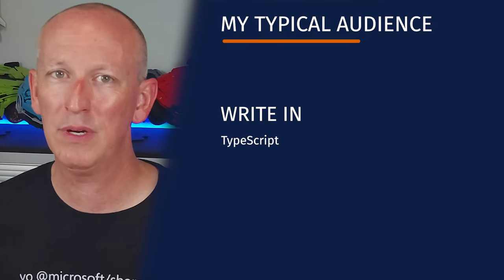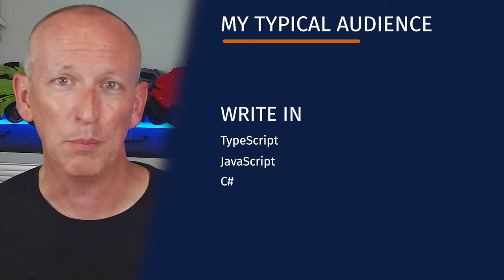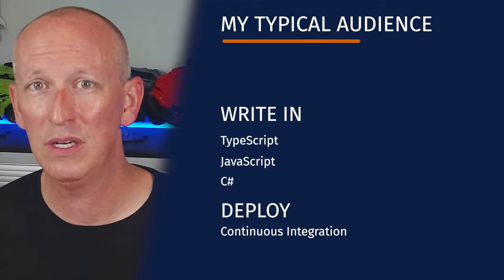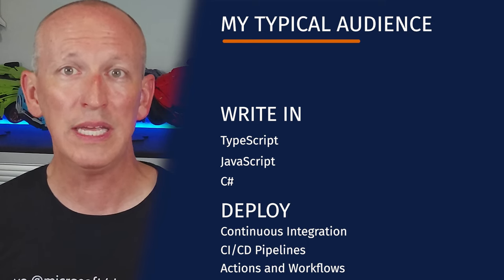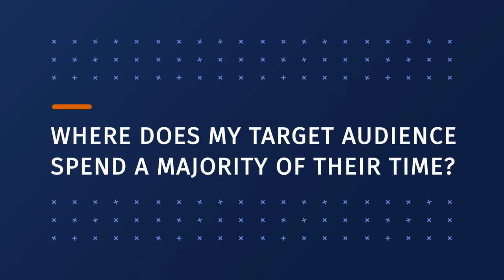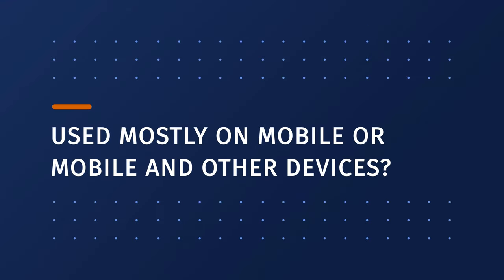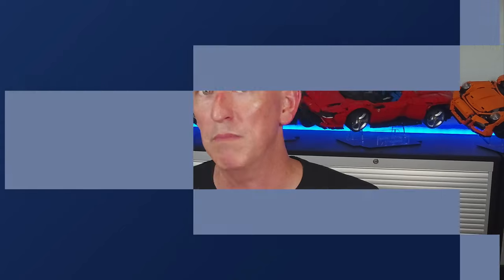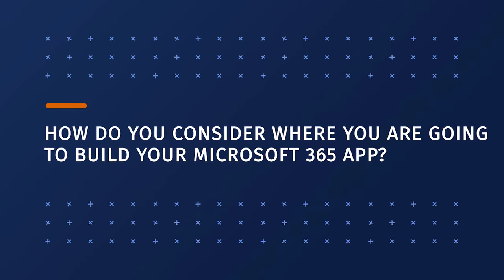Should your next Microsoft 365 app be a SPFx web part, SPA, or Teams app?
Are you curious about what's involved in building custom apps for MicrosoftTeams... WITHOUT Power Apps or the SharePoint Framework?

Explore the process of choosing the right Microsoft 365 app. This is the decision tree I consider for SPFx web parts, SPAs, and Teams Apps.

📚 Chapters
00:00 : Introduction
02:14 : When to create a web part, SPA, Teams app - my decision tree